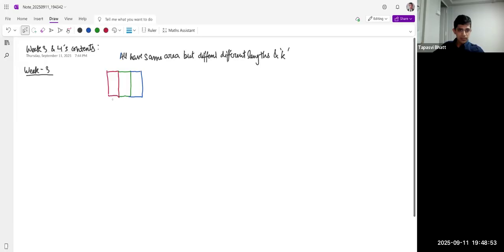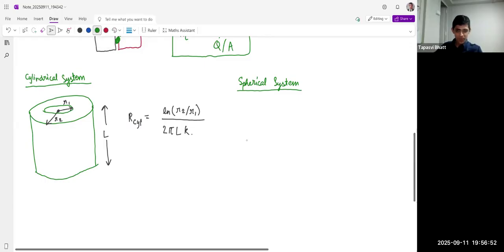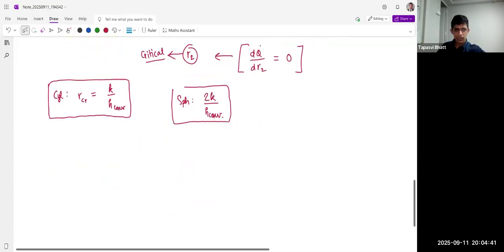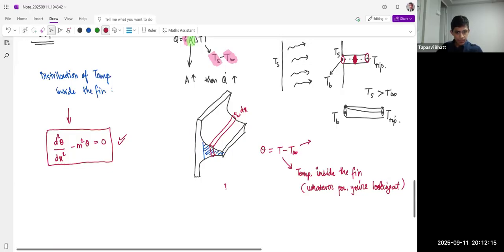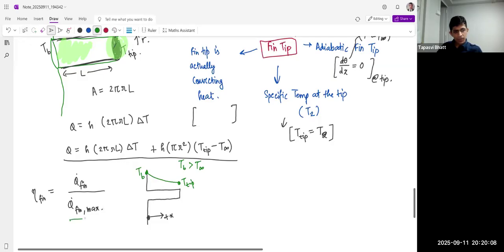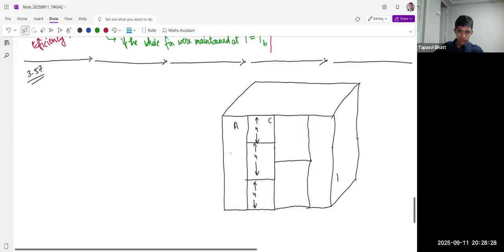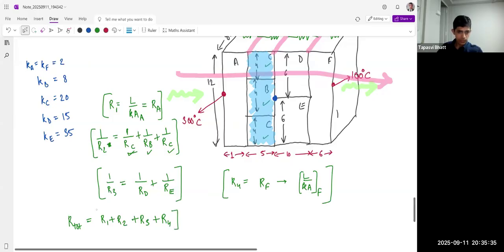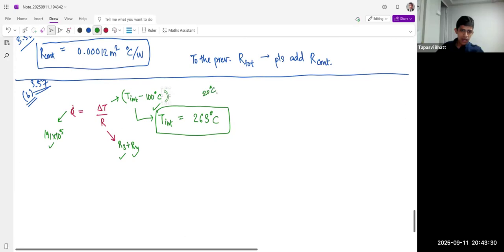02 | Heat Transfer | Combined Series & Parallel Resistances and Fins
Here's the recording of the second PTP for MA3003 Heat Transfer at MAE, NTU, Singapore Fall 2025. Main content has been covered in lectures. This video contains very brief summary of the concepts, and the formulas. At the end, few good problems have been solved from Incropera.